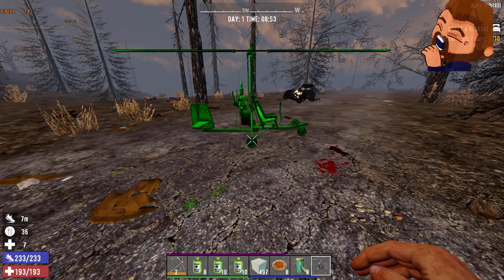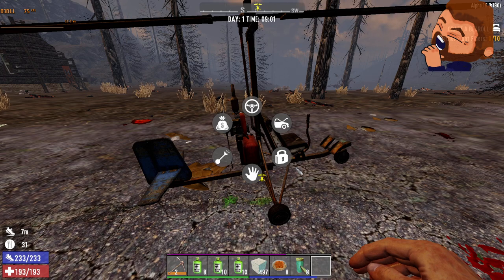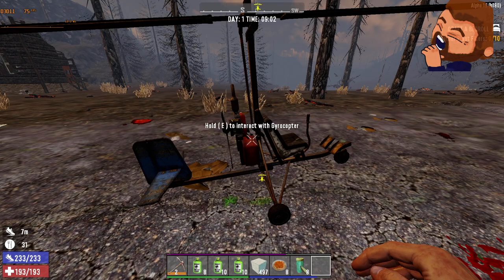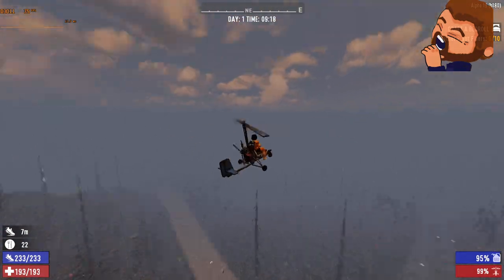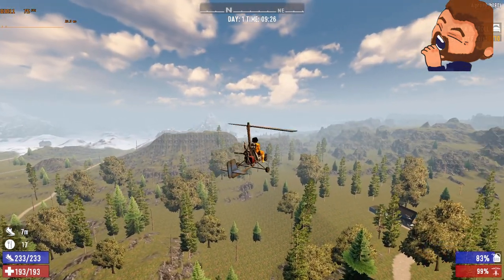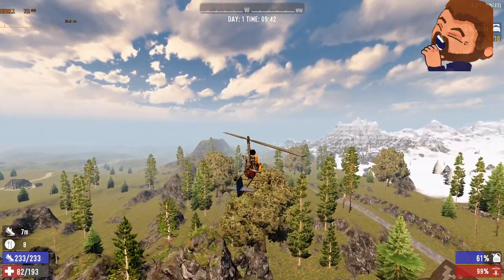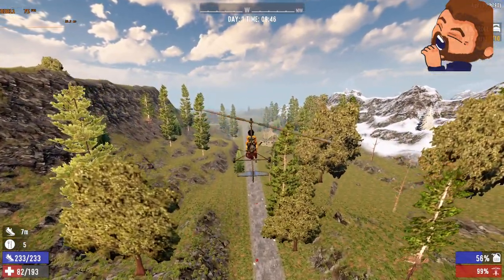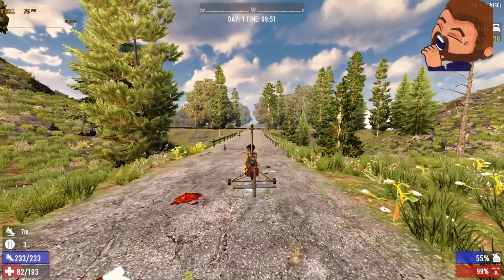How to fly the Gyrocopter in 7 Days to Die in 5 Minutes!